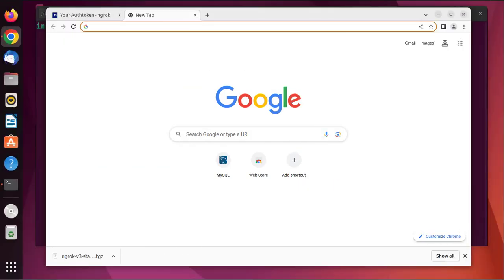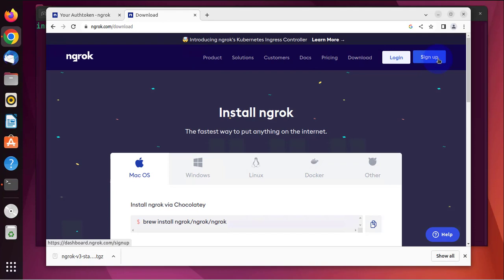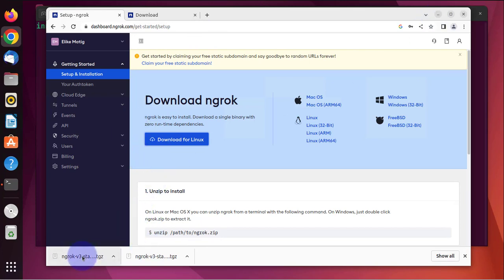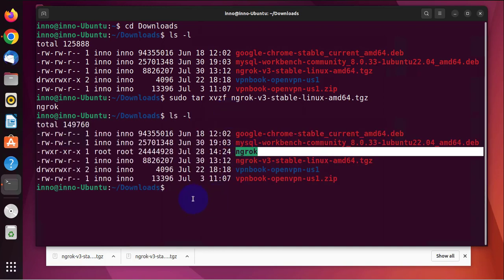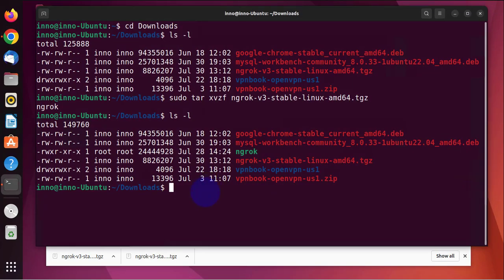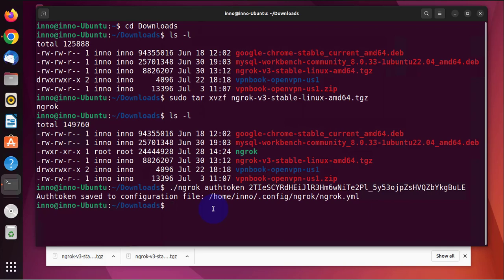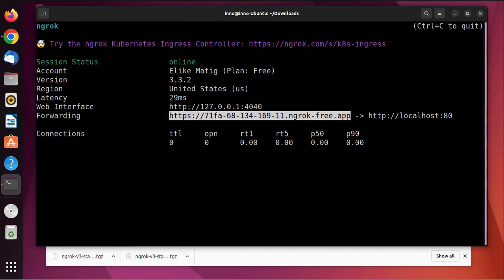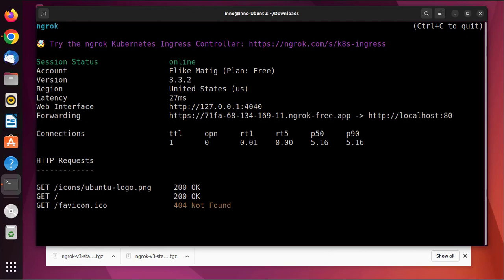How to Download and Enable Ngrok on Ubuntu Linux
In this video I will demonstrate how to download and install Ngrok on Ubuntu Linux. Ngrok allows allows individuals to expose locally hosted web servers to the internet without needing a public IP address and a domain name.